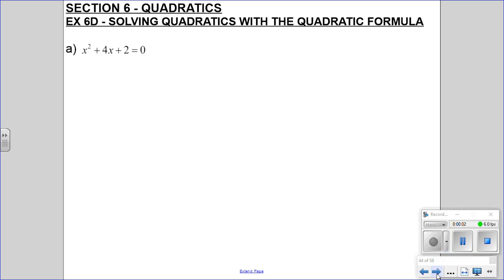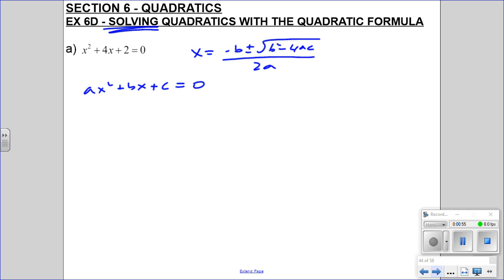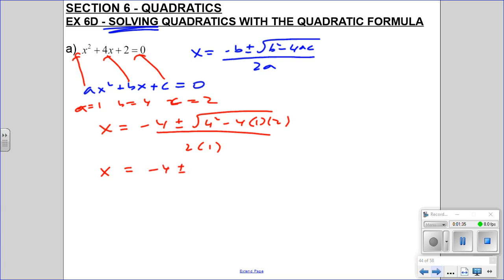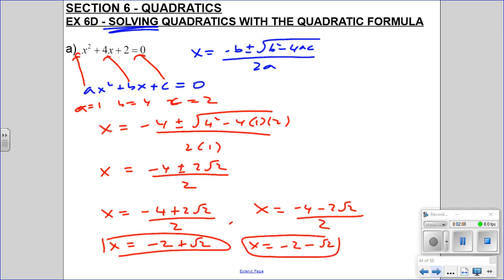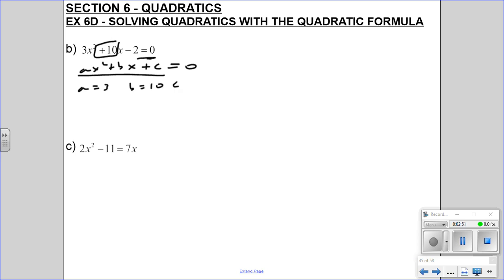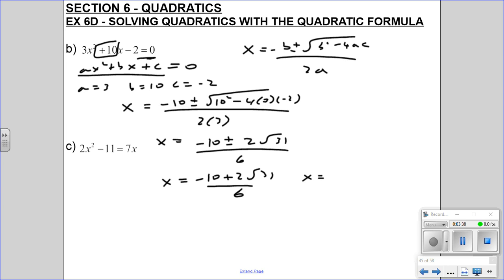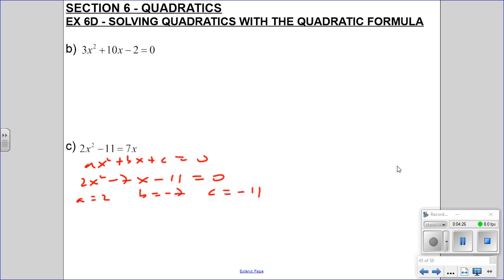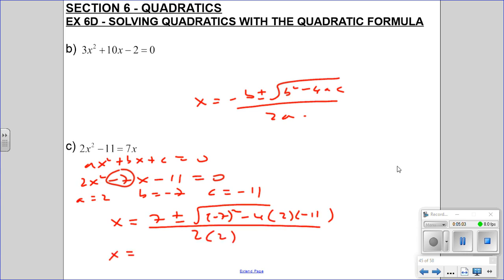COSBICMATHS HELP EX6D